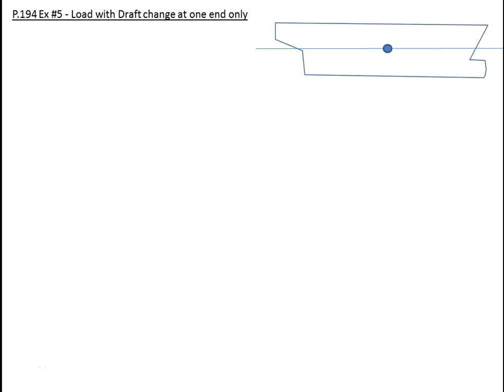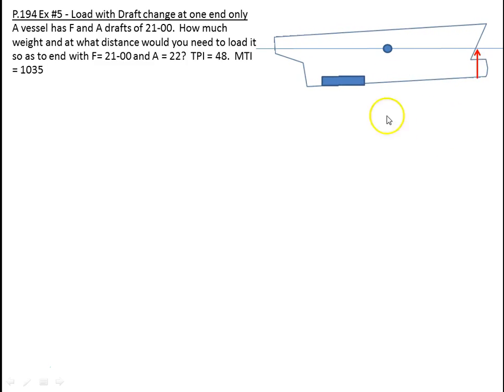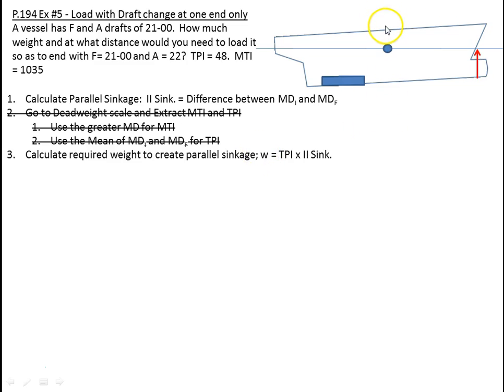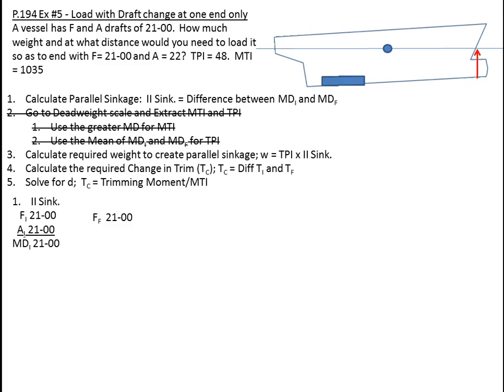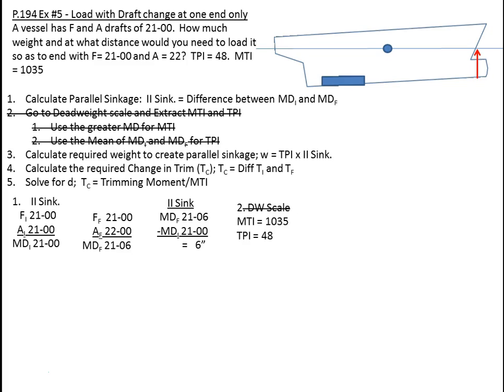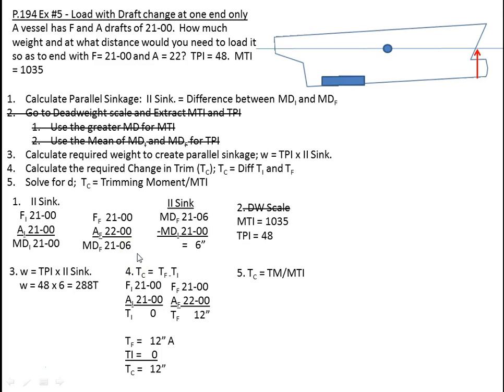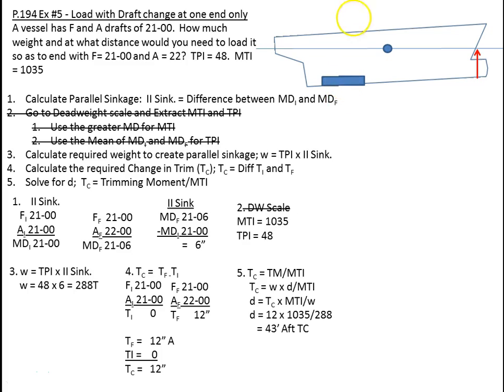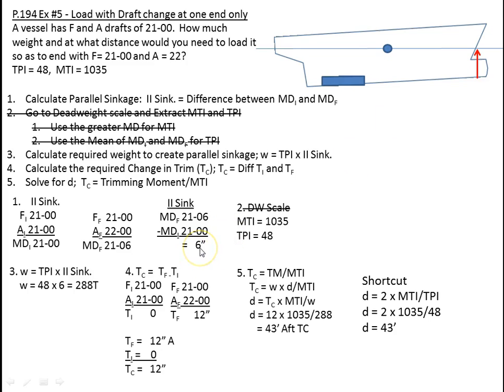Trim Change Problem - Change draft at one end only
Calculate where to load a weight so as to change the trim of the vessel while changing the draft at one end only.